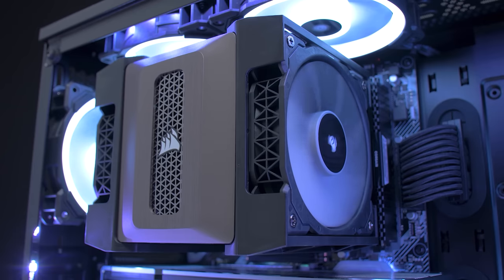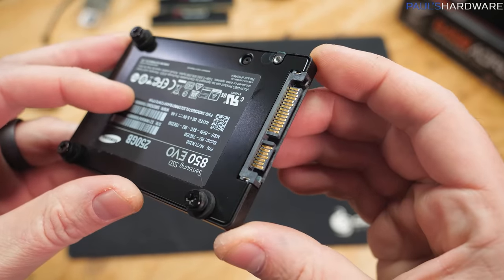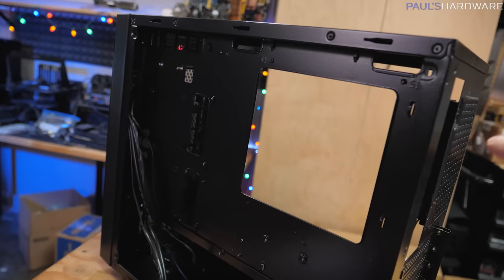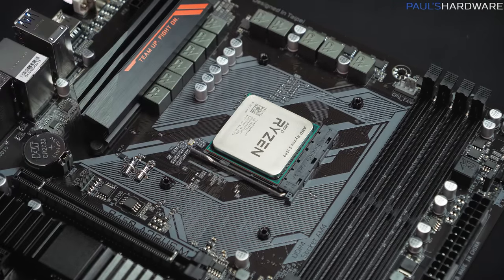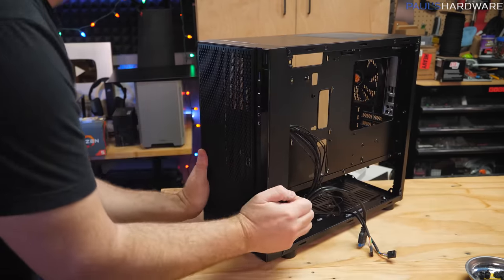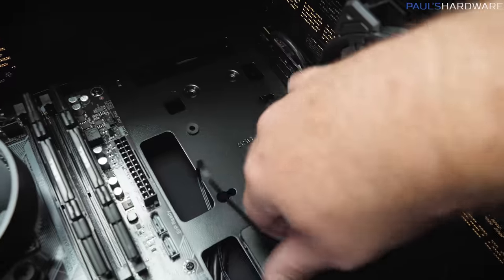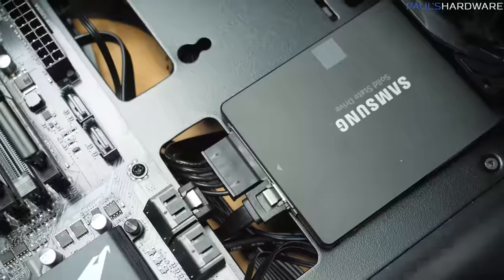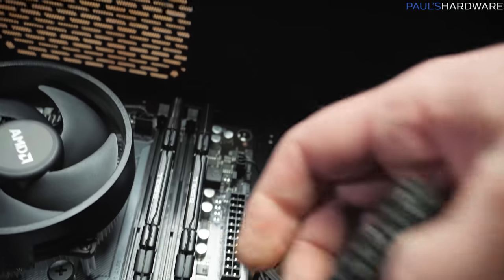How To Build a $550 Gaming PC in 2020!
► TIMESTAMPS
00:00 Intro
1:01 Parts For The Build
7:21 Step 1 - Case Overview
9:53 Step 2 - Motherboard Setup, CPU/Memory Installation
14:36 Step 3 - I/O Shield, Case Fan, SSD
18:03 Step 4 - Motherboard Installation
19:41 Step 5 - Plugging in Fans + Front Panel
22:11 Step 5 - Power Supply Installation
23:57 Step 6 - Plugging In Cables (SATA, Power etc)
25:54 Step 7 - Cable Management
26:24 Step 8 - GPU Installation
27:57 Step 9 - Powering it On!

►PARTS LIST
AMD Ryzen ​5 1600 "AF​" 65W AM4 ​Processor (YD​1600BBAFBO​X)
Gigabyte B450 AORUS M Micro ATX AM4 Motherboard
G.Skill Ripjaws V 16GB (2x8 GB) DDR4-3200 Memory
ADATA SU635 240 GB 2.5" Solid State Drive
Thermaltake Versa H18 MicroATX Mini Tower Case
EVGA BR 600 W 80+ Bronze ATX Power Supply

►Alternative Full-Sized ATX Parts (Case + Motherboard)
CASE - NZXT H510 (~$70)
MOTHERBOARD - MSI B450 Tomahawk Max (~$110)

:::Send Me Stuff:::
Paul's Hardware